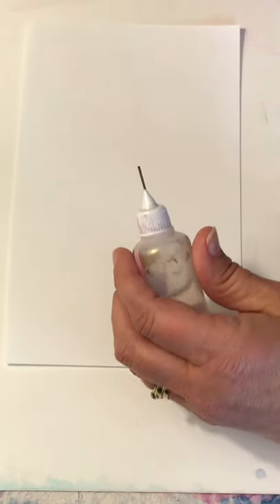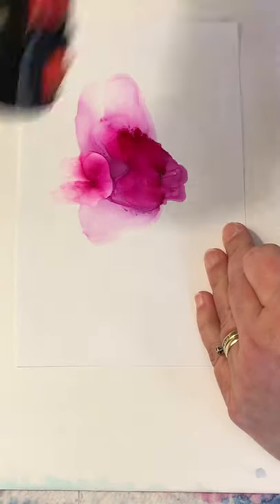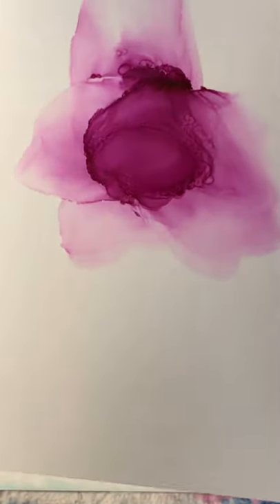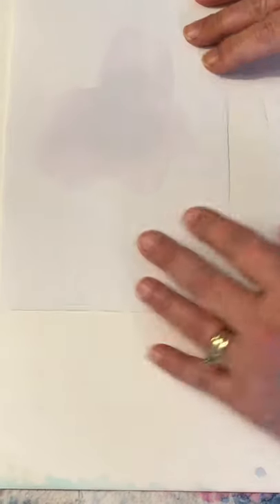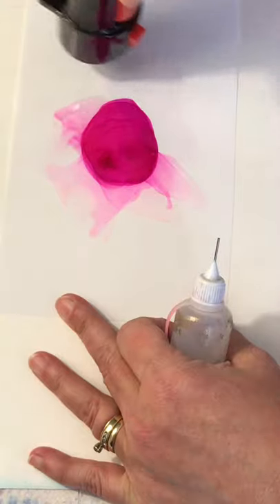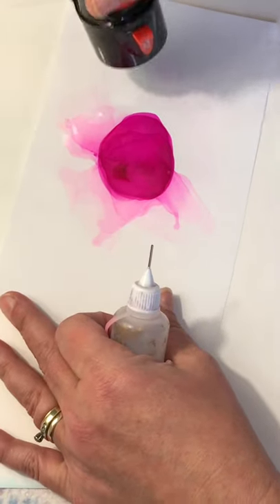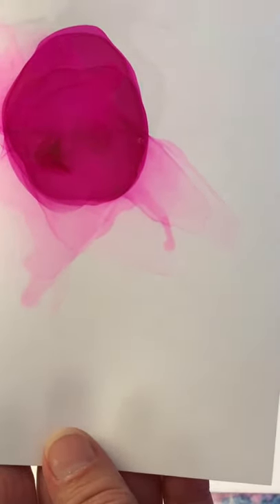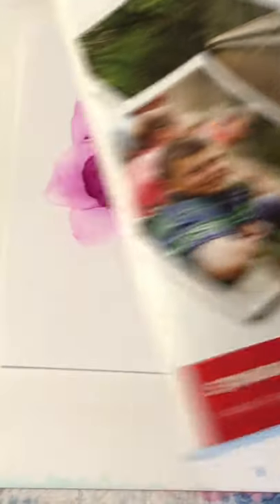[7] Why to use the backside of photo paper for wispy alcohol ink art instead of the glossy side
Why to use the backside of photo paper for wispy, abstract looking alcohol inks instead of the glossy side? Well, it just won't work lol. Watch to see what I mean! I don't do a painting on this one. I just demonstrate the difference in both sides of photo paper when used with alcohol ink.

Thank you all for taking the time to watch! Don't forget to give it a thumbs up you if enjoyed this video. Thank you most of all to my subscribers - you all keep me going! Every little commission from your purchases helps me to buy more art supplies to keep on making more videos for you!

*I have personally used each of the items in this list and have been very happy with them. I will never post a link to a product that I have not tried out myself and loved!

* Revlon 500 watt styling brush hair dryer w/ cool setting
* Grafix Dura-Bright white synthetic art paper 9"x12" (12 sheets)
* NARA 8" circle synthetic art paper (10 sheets)
* Foredom Speed Control Foot Pedal
* NARA 10" circle synthetic art paper (10 sheets)
* NARA 9x12 in. synthetic art paper (10 sheets)
* NARA 11x14 in. synthetic art paper (10 sheets)
* Legion Yupo, 9x12 in. medium weight (10 sheets)
* Legion Yupo, 11x14 in. medium weight (10 sheets)
* 12"x12" Grafix Opaque White Craft Plastic (25 sheets)
* Pinata by Jacquard Exciter Pack (9 colors)
* Pinata Brass by Jacquard metallic alcohol ink (4 oz.)
3 pk. Ranger alcohol inks (eggplant, cranberry, & lettuce)
3 pk. Ranger alcohol inks (slate, currant, & meadow)
3 pk. Ranger alcohol inks (wild plum, butterscotch, & stream)
24 pc. Ranger by Tim Holtz alcohol ink set
* 99% isopropyl alcohol (choice of 1 bottle or 12 bottles)
* Krylon Kamar Varnish
* Krylon UV Archival varnish (gloss)
* Precision Tip Applicator Bottles 30 ml./1 oz.
* Art Resin - 32 oz. kit
* Molotow Liquid Chrome 30 ml refill